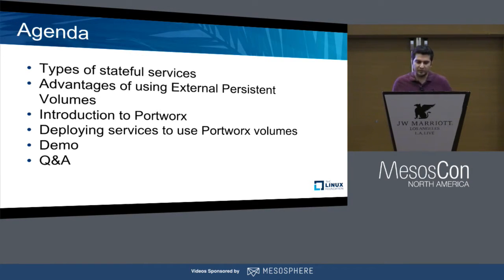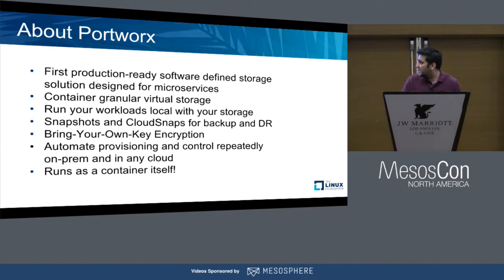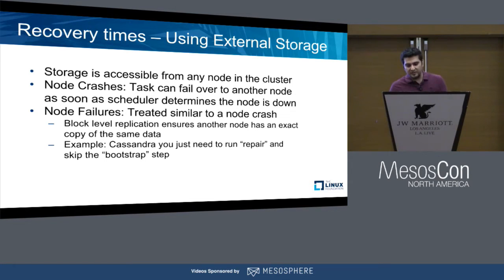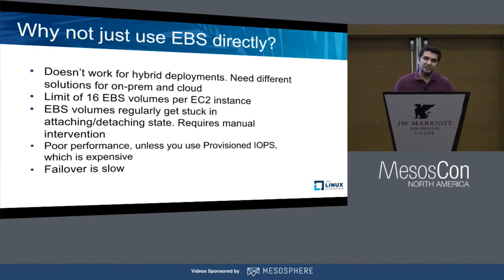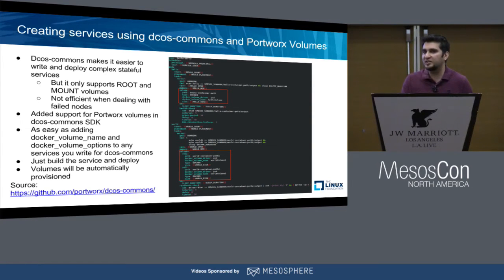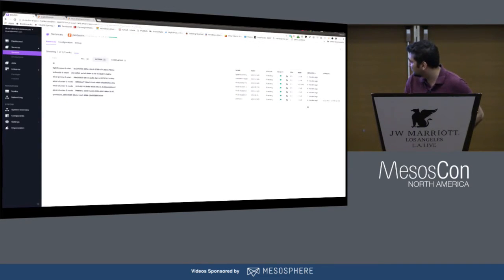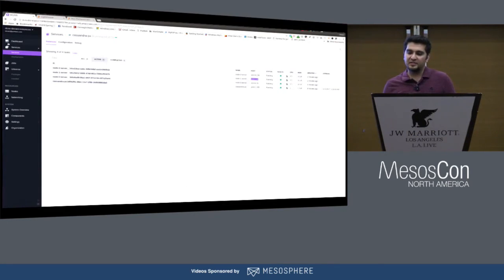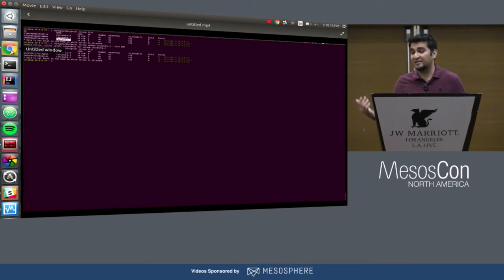Improving Application Agility on DCOS w External Persistent Volumes Dinesh Israni Portworx